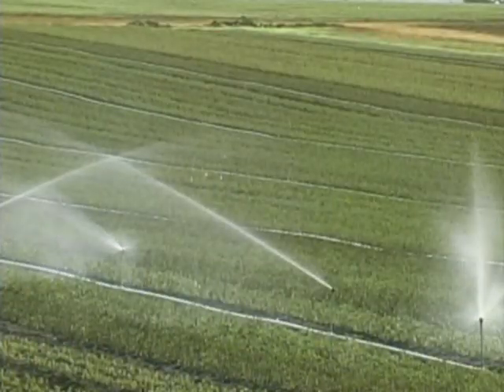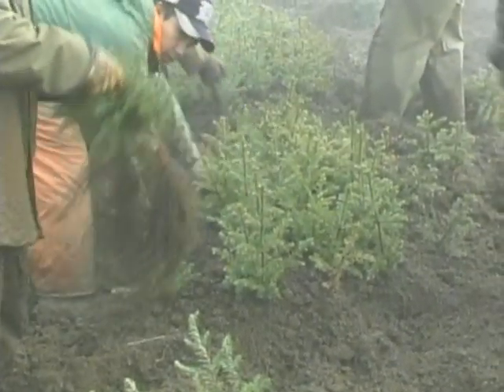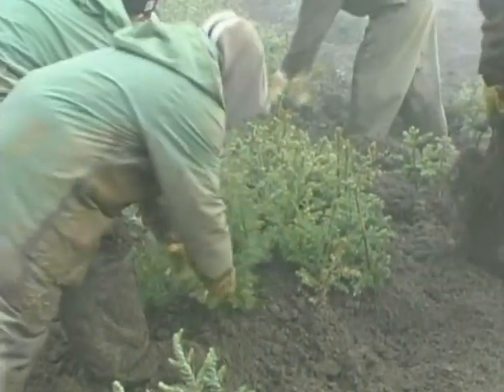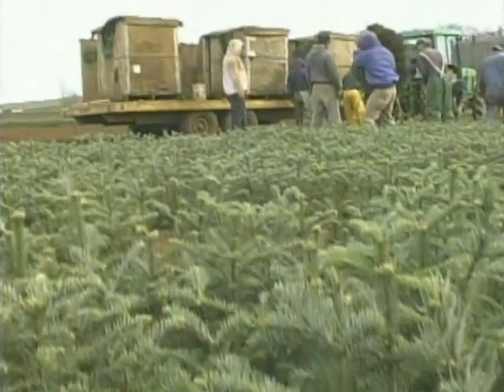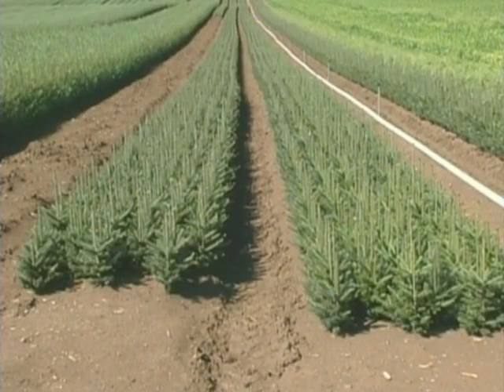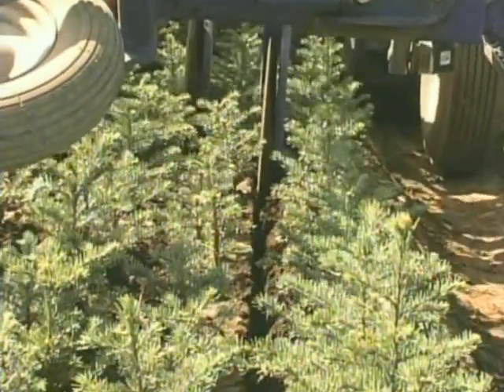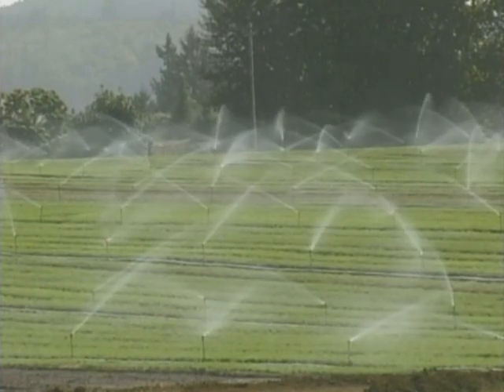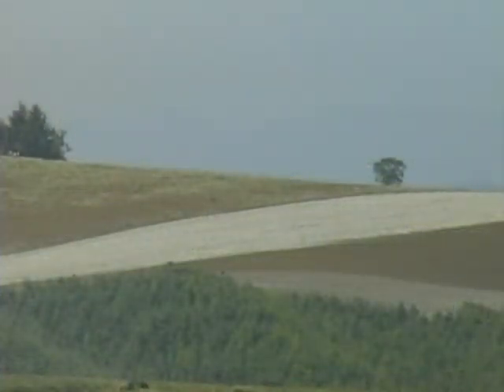Silver Mountain Christmas Trees Growing Seedlings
Silver Mountain Christmas Trees has more than 3,500 acres planted in Christmas Trees, and developed the Silver Mountain Christmas Tree Nursery, the newest and largest Conifer Seedling Nursery in the Pacific Northwest.  The farm also harvest approximately 250,000 trees each year, shipping fresh Christmas Trees throughout the U.S. and the world.
Seeds developed in our own seed orchard are planted using our Vacumn Precision Seeder.  During the production of the first two years, the roots will be properly trimmed using our Reciprocating Undercutter Wrencher and our Lateral Root Pruner.  All three of these machines were developed for our own use and are now sold throughout the world to other nurseries.